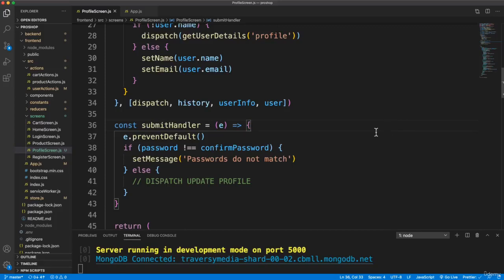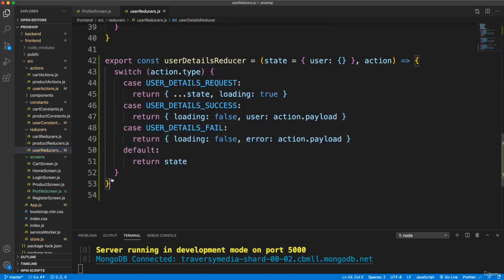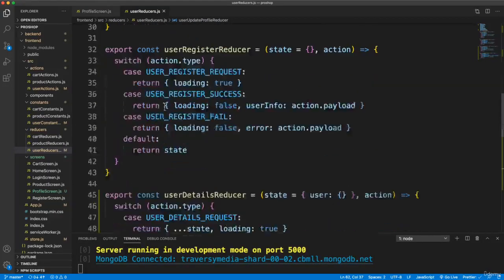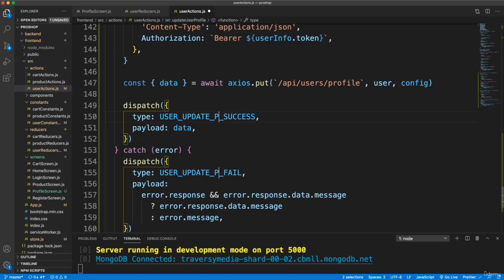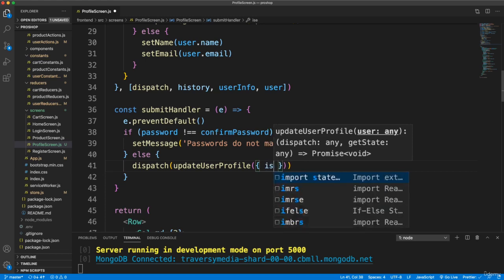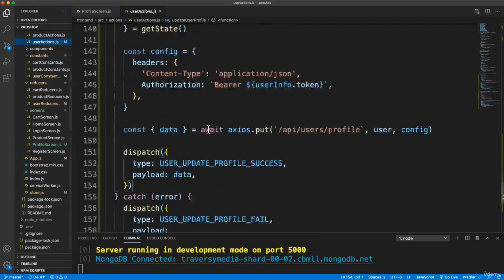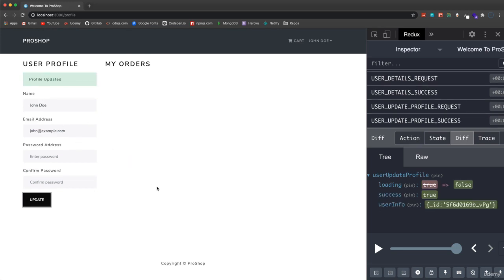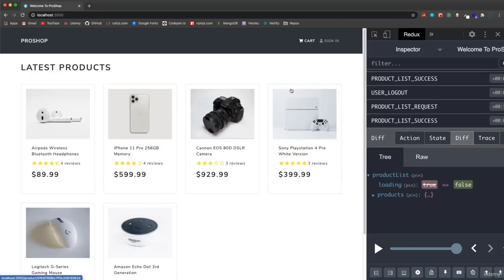007 Update User Profile